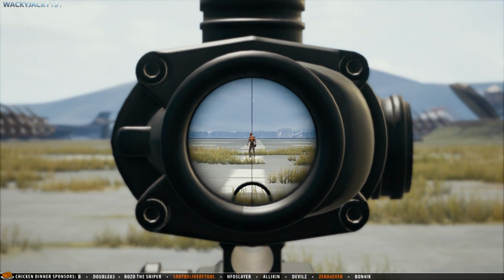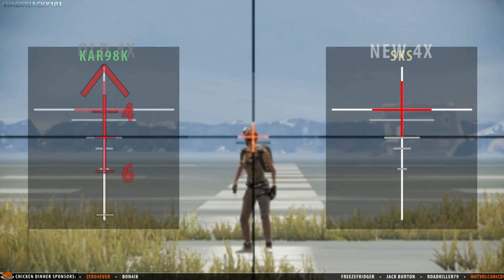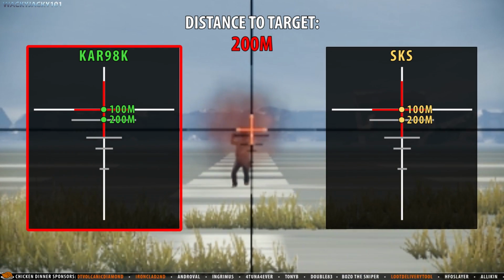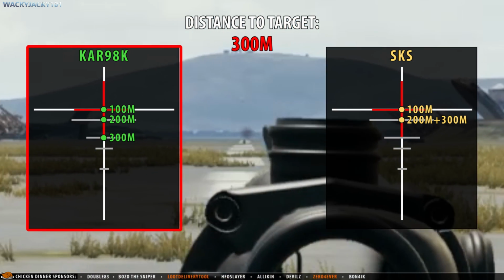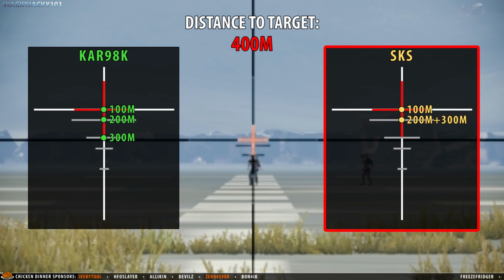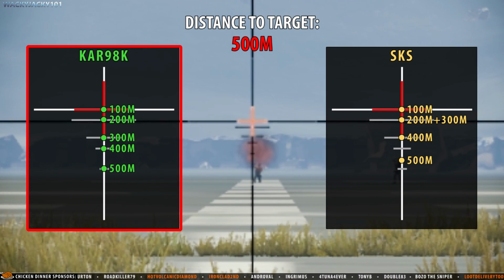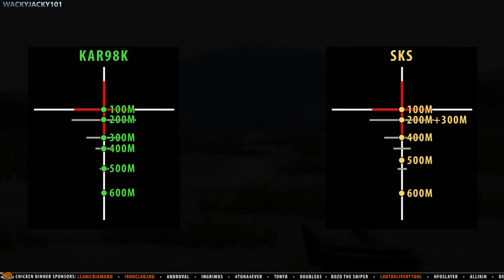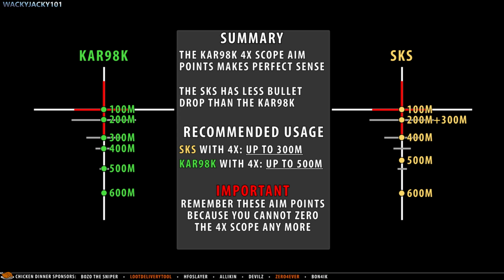GUIDE: How to use the NEW 4X SCOPE with the KAR98K & SKS in PUBG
So many request for this guide. Here it is! - Enjoy!